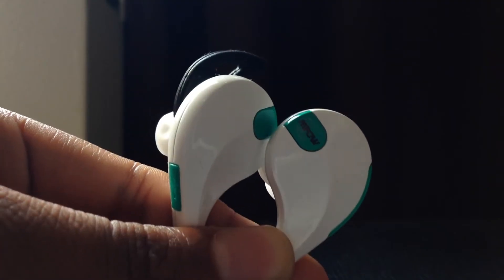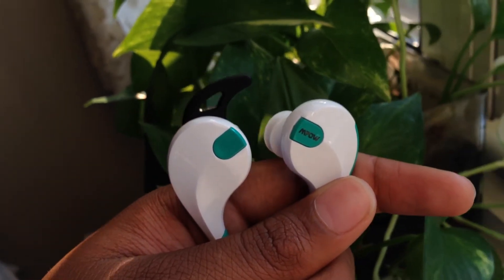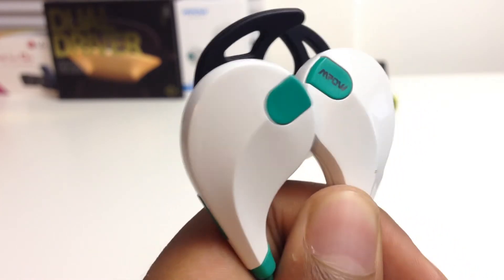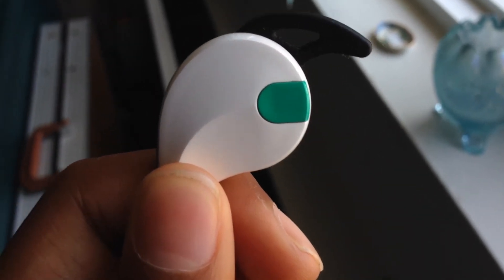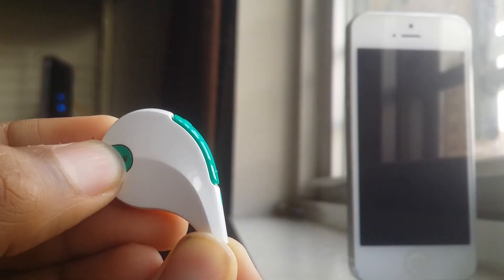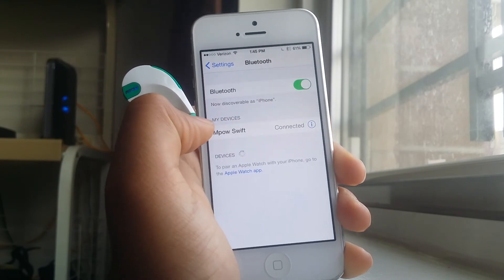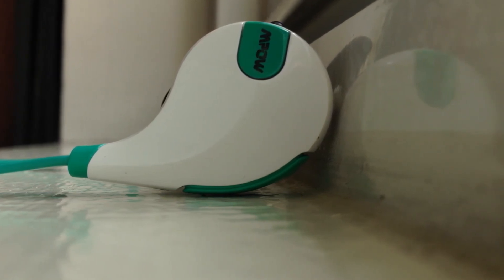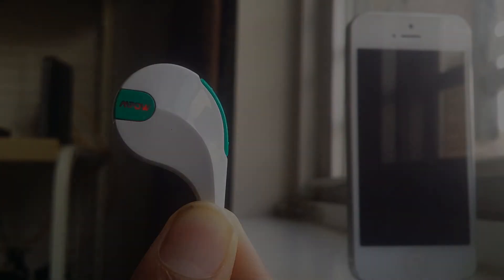Best Bluetooth Earbuds Under $50! | Mpow Swift - Review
I've tested many headphones and earphones. From wired to bluetooth, they all showed somewhat decent audio quality. But this headset is different. Will it become my new pair of sport headphones or be thrown away with the other unuseful earbuds?

Thank you guys so much for watching the video!  If you enjoyed the video, please make sure to leave a like and drop a comment down below of what you thought about the video and what I should improve on in my future videos.